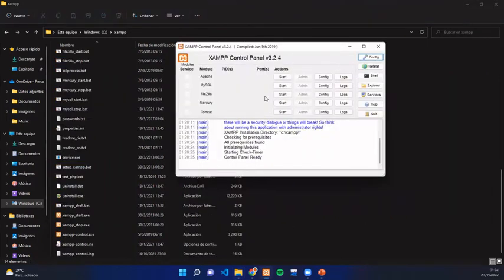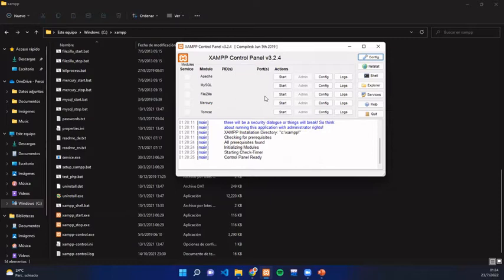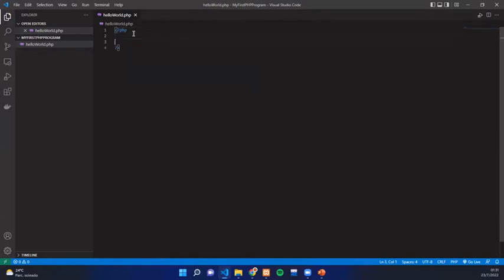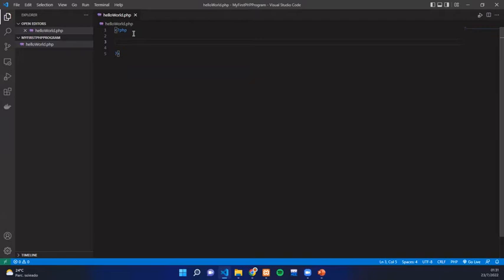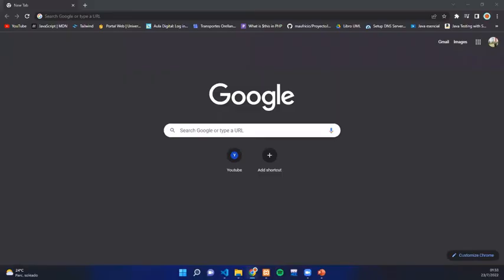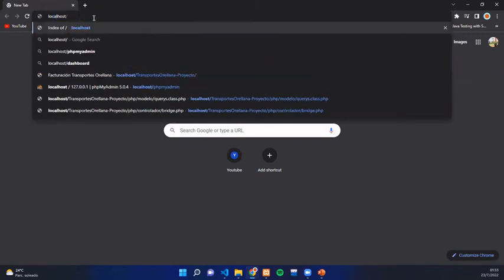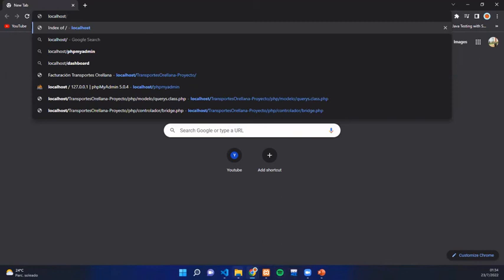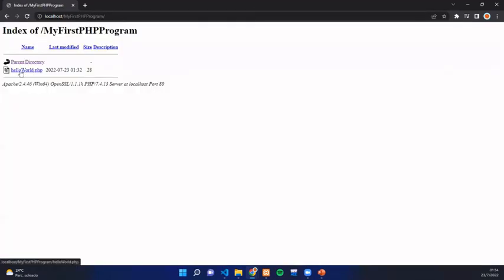Create the first Hello World in PHP + Local Server Set-Up (English Version) 🤓😱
In this video I am explaining on how to create a PHP Project using Visual Studio Code as our text editor to use. Plus how to initialize our services of local server using XAMPP server on Windows.

 See you soon guys!